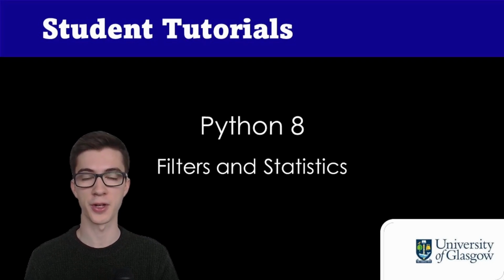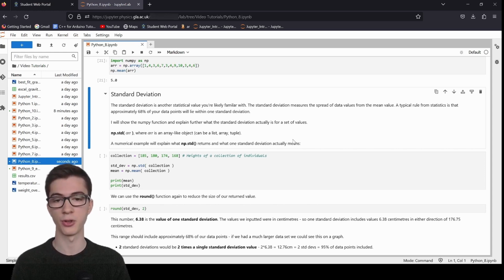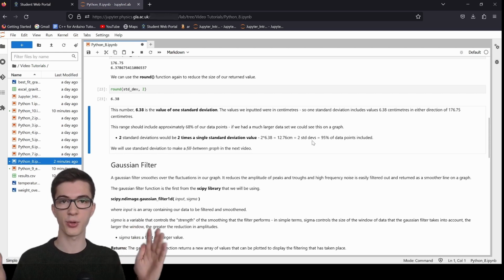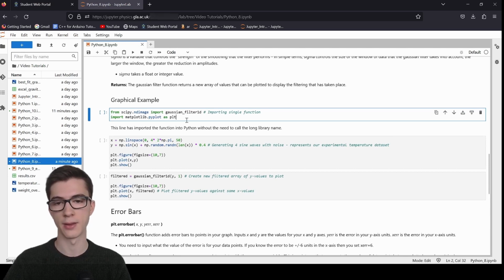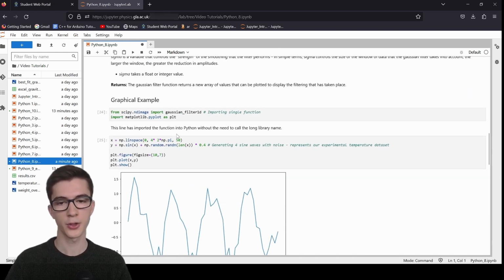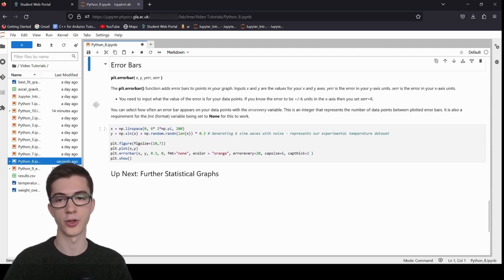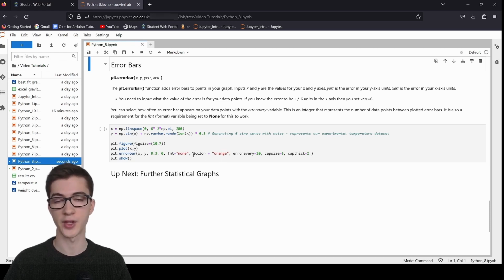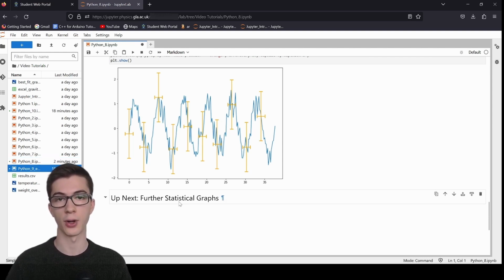Python 8 - Filters and Statistics (13/16)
In this video we explore functions for filtering and analysis; basic statistics such as the mean and standard deviation; the gaussian filter function that smooths over high frequency noise; adding error bars to our graphs with the plt.errorbar() function.

00:00 Overview
00:36 The Mean
01:19 Standard Deviation
03:29 Gaussian Filter Function
04:36 Graphical Example
07:52 Error Bars
10:42 Up Next